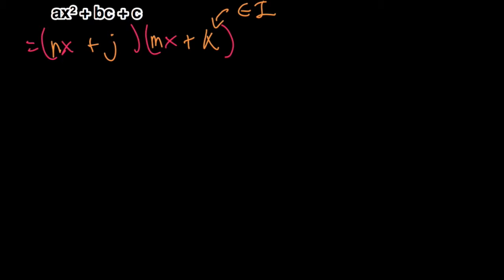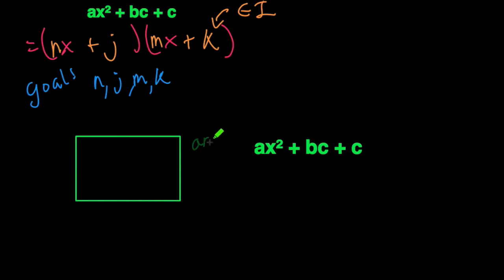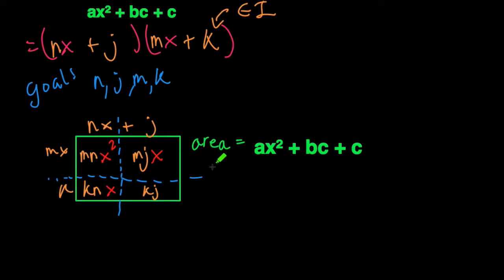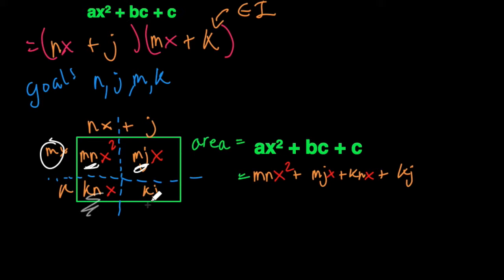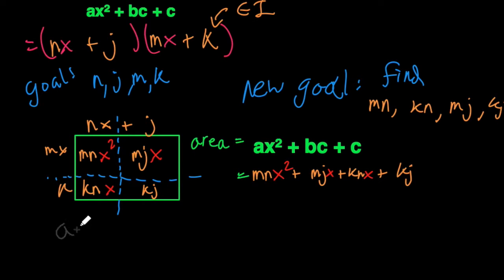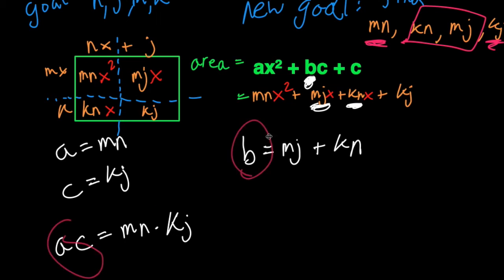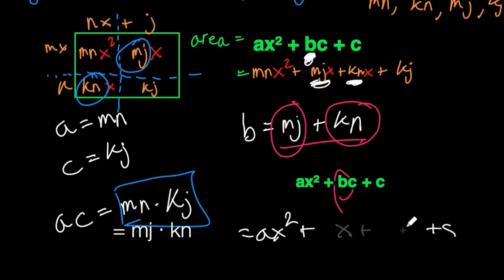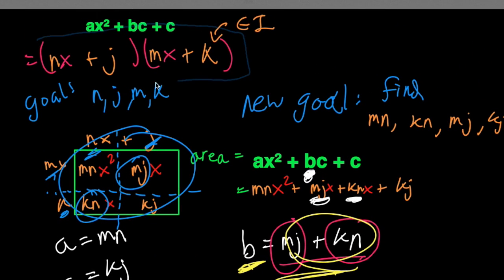trinomial factoring - the 'ac method' explained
When factoring ax² + bx + c one successful strategy is to consider:
→ what terms add to b &
→ what terms multiply to ac

This video hopes to explain why this works with a geometry argument.